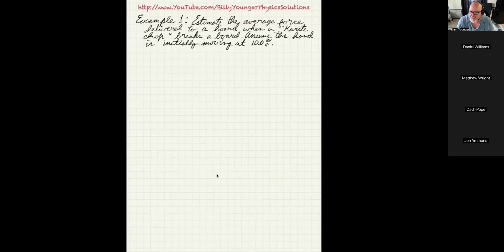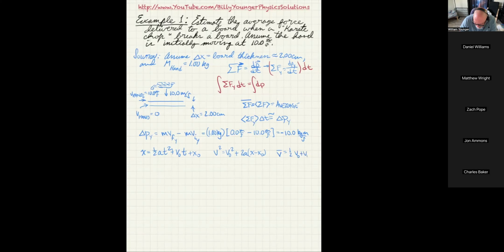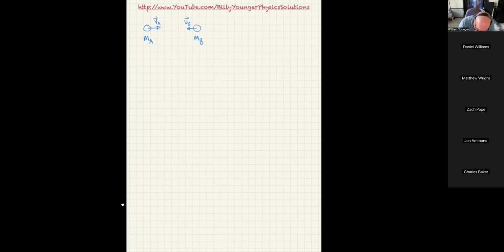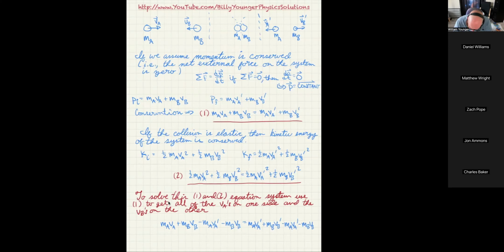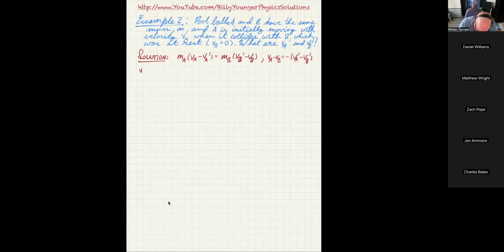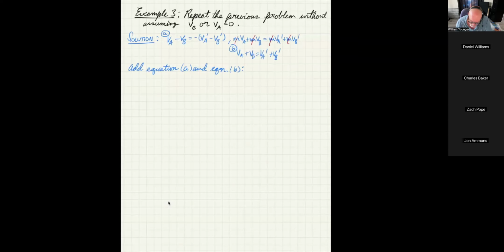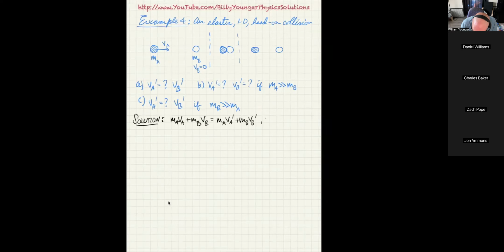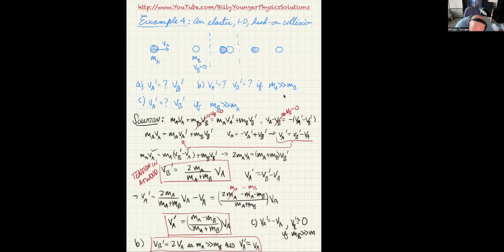Karate Chops, Elastic 1-D Head-on Collisions